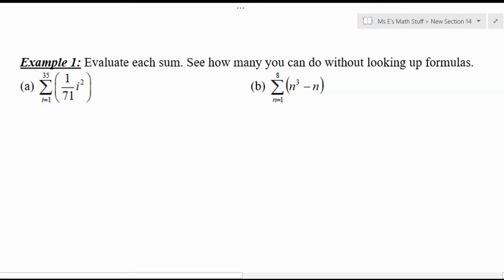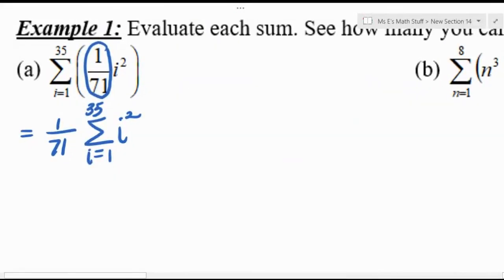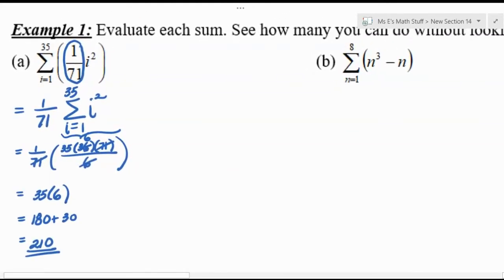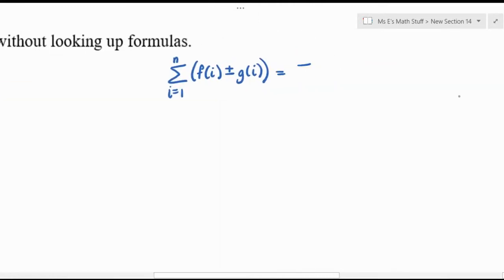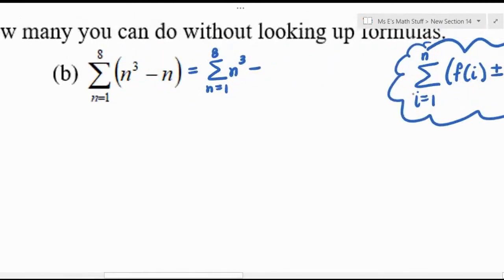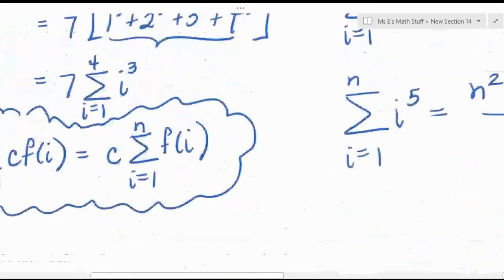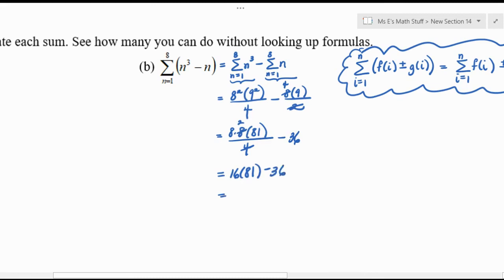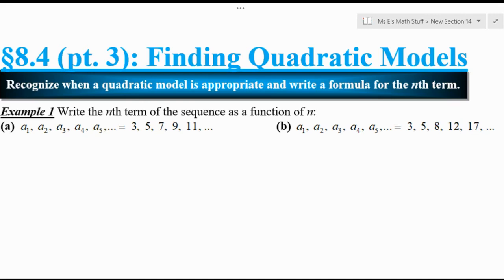APC 8.4 part 2 video 3 (7 min)